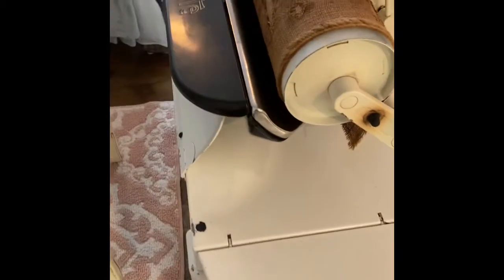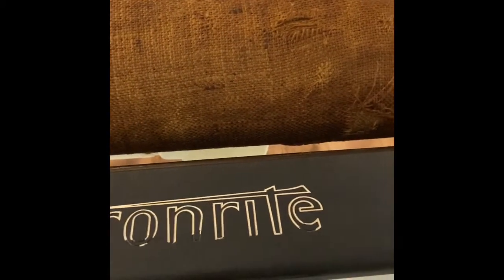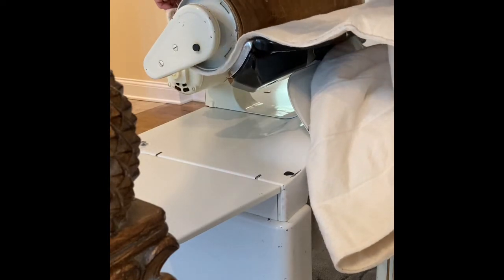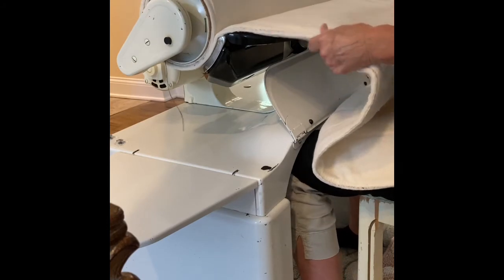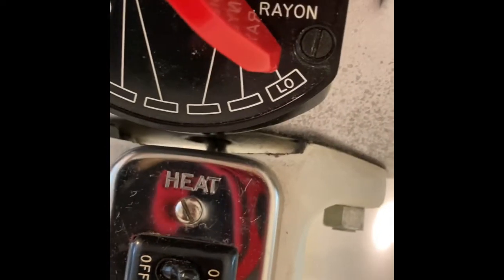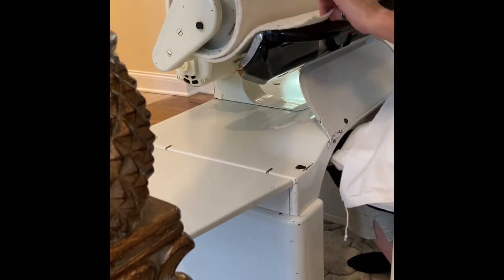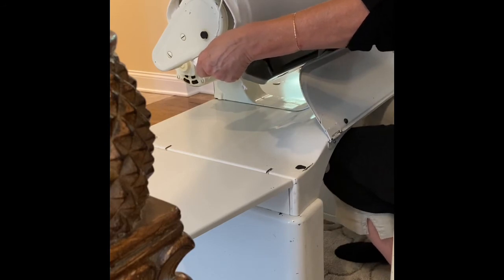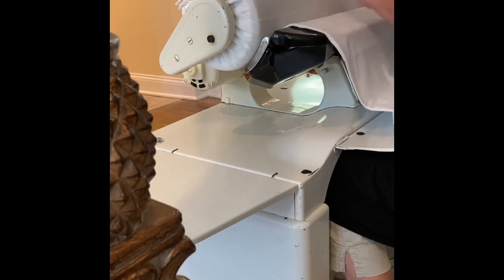Ironrite Pad And Cover Install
My first time installing a pad and cover on my new Old Ironrite! Watch my mistakes so you don’t make them!